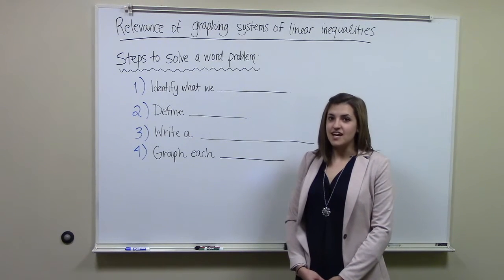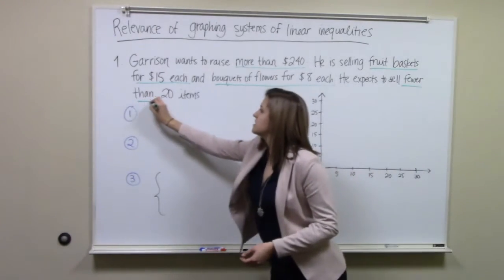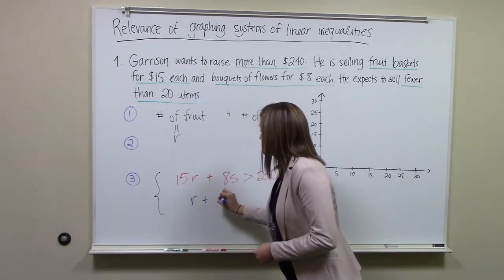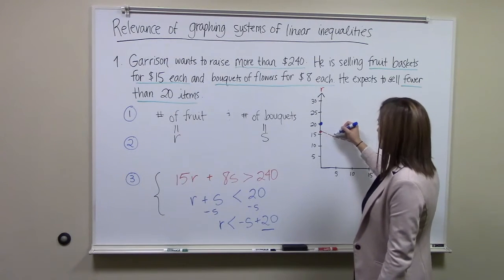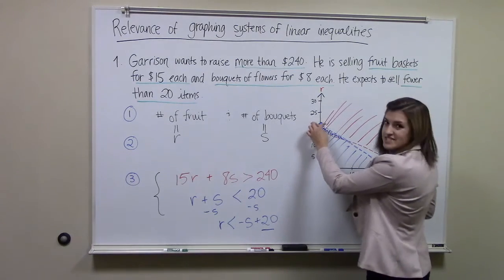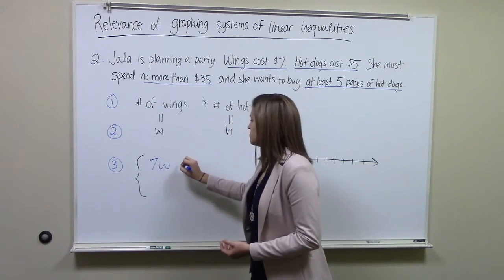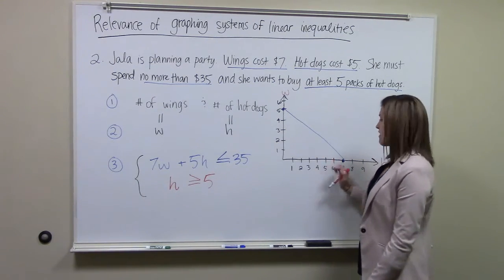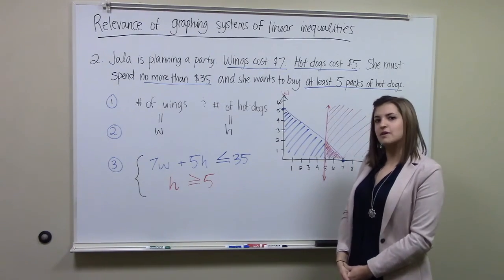Relevance of Graphing Systems of Linear Inequalities